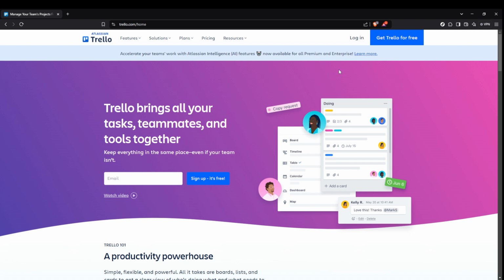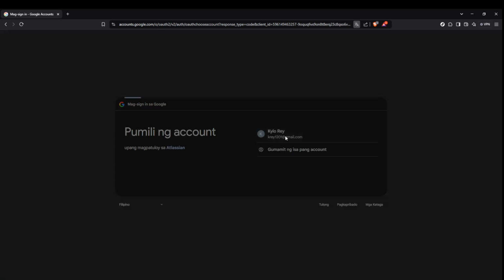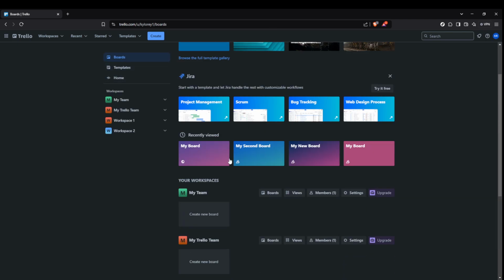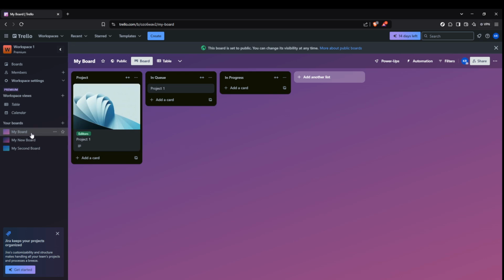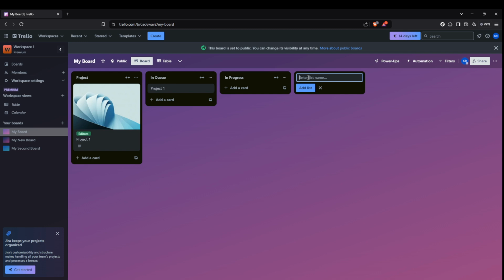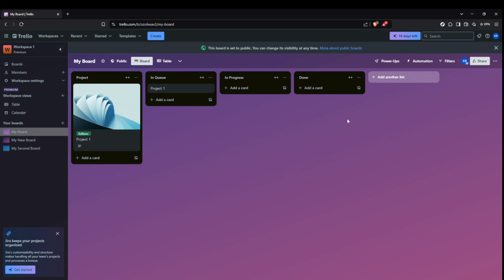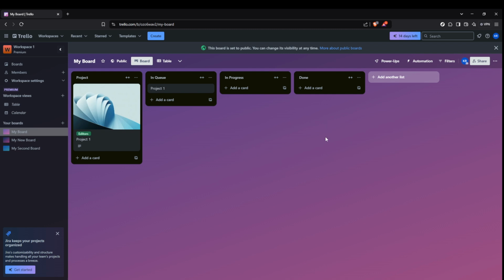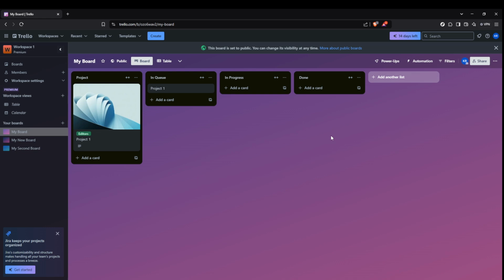How to Add a New List to Your Trello Board [2025 Full Guide]